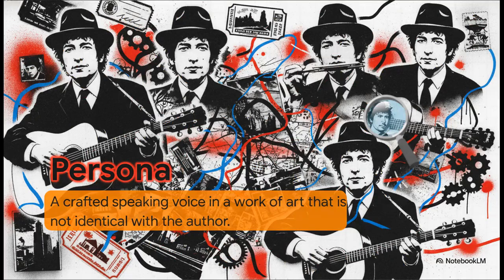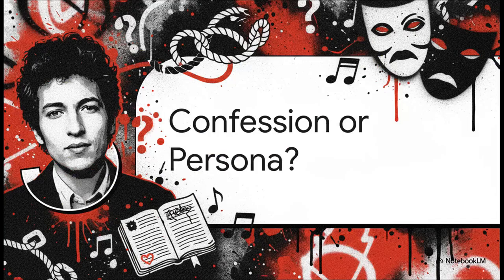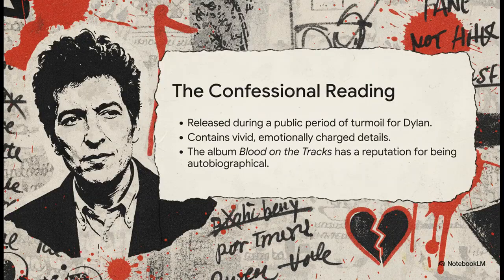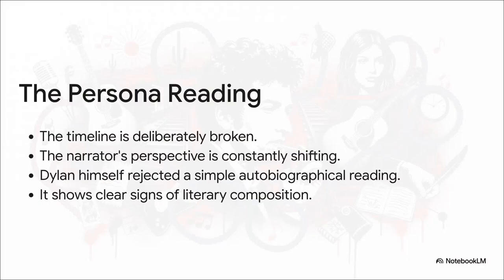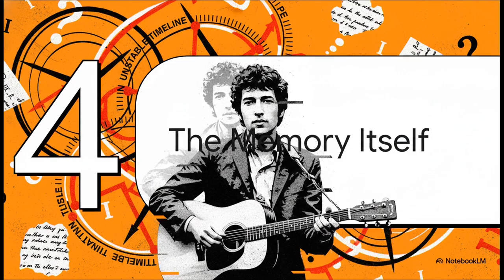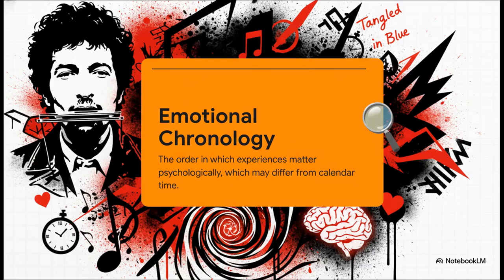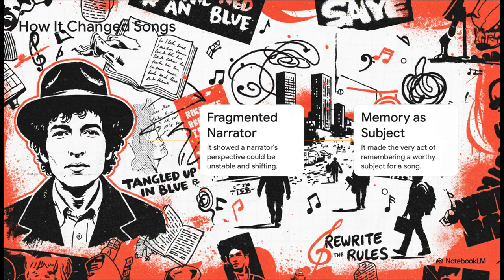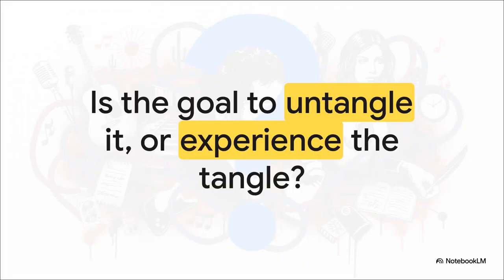Tangled Up in Blue | Bob Dylan Song Analysis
The Song That Rewrote Rules

A deep-dive video analysis of Bob Dylan’s most important songs, exploring meaning, symbolism, historical context, and cultural impact. This playlist examines some of the most significant Bob Dylan songs through close reading, interpretation, and historical framing. Each episode focuses on one track and asks what makes Dylan’s songwriting so influential across literature, music history, politics, memory culture, and public discourse. The analyses look at lyrics, imagery, narrative voice, symbolism, emotional tone, and the wider social or cultural background in which the songs were written and received.

The series is designed for viewers interested in Bob Dylan, song analysis, literary interpretation, protest music, folk music, classic rock, cultural criticism, and modern music history. Whether the song is political, personal, surreal, spiritual, or deeply narrative, the goal is always the same: to understand how Dylan creates meaning, why these songs still matter, and how they continue to shape discussions about art, society, identity, and language.

This playlist is ideal for students, teachers, music fans, and anyone looking for a clear, thoughtful, and well-structured video analysis of Bob Dylan’s work.

Which Dylan song should be analyzed next, and which interpretation do you find most convincing?